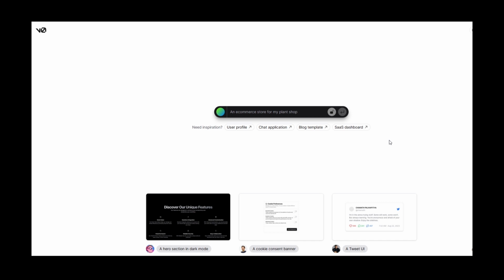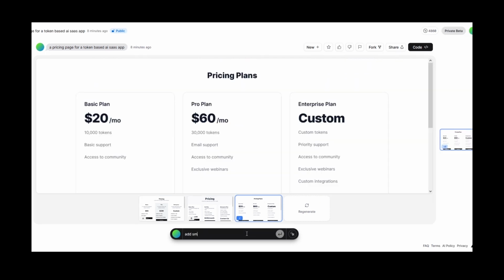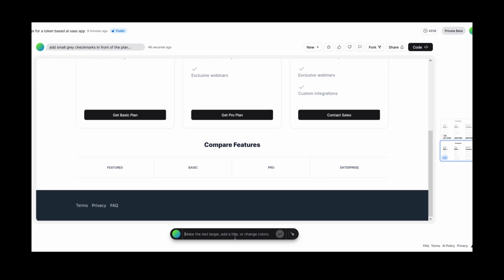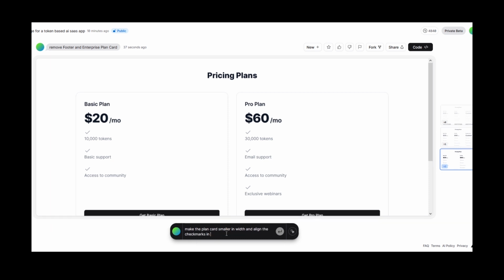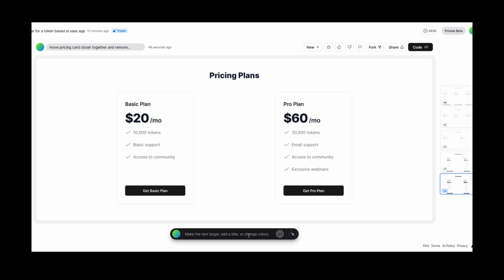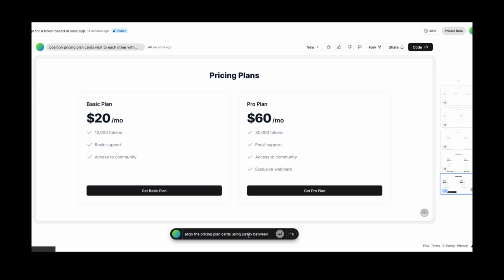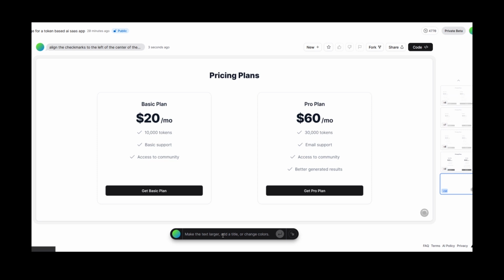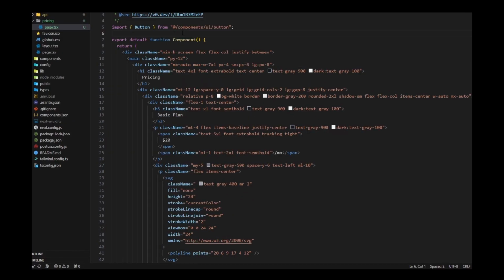Building a Pricing Page in 7 min - using AI | v0.dev by vercel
Incredible!
 Watch me generate a Next.js React pricing page in just 7 minutes using Vercel's v0.dev .
Say goodbye to hours of coding – welcome the future of web development!

In this video, I'll walk you through the process step by step, showcasing the power of AI and automation in web development.

Don't miss out on this game-changing technology that can save you time and effort.

Links to code etc.  in the comment: